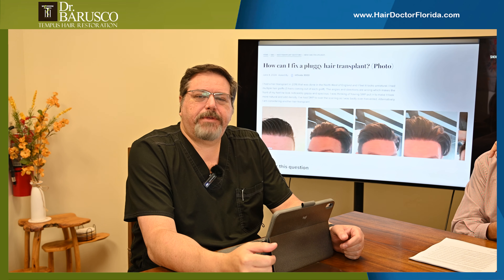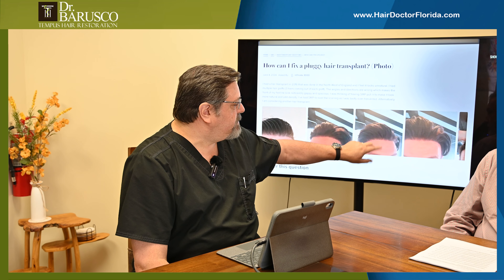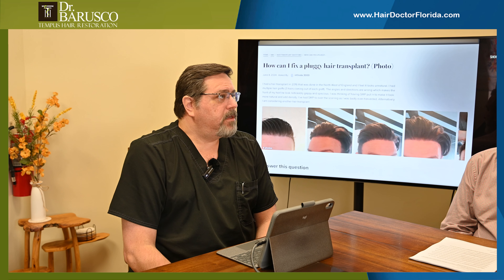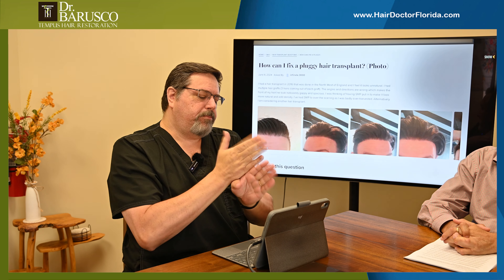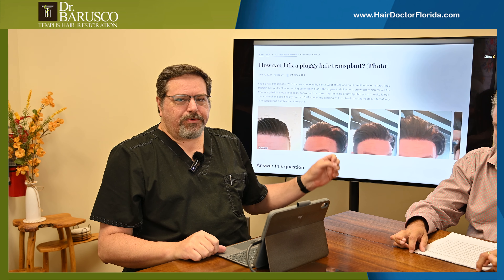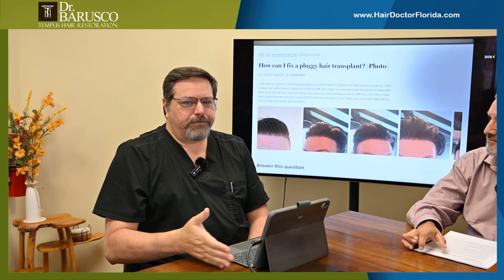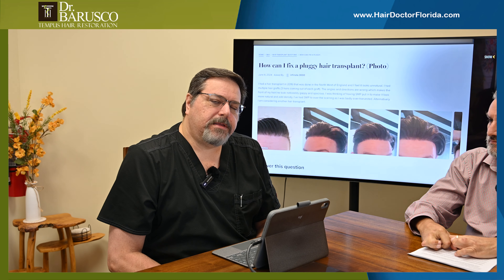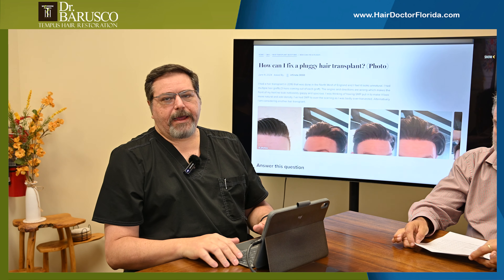Options to correct a "pluggy" hair transplant.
You have a few options, based on your pictures. Some of the course hairs can be removed from the hairline, refined and re-inserted as singles for a softer look. You may have to have some grafts removed from the corners of the hairline (fronto-temporal angles) to make them more natural. The density you achieved is good and can be used to your advantage. Recycling the grafts preserves your donor area, since no more grafts have to be harvested from there in order to correct your results. There is not much that can be done with the angle of the grafts that were placed in your hairline, though. Hope this helps.